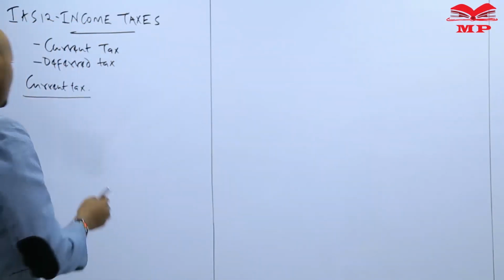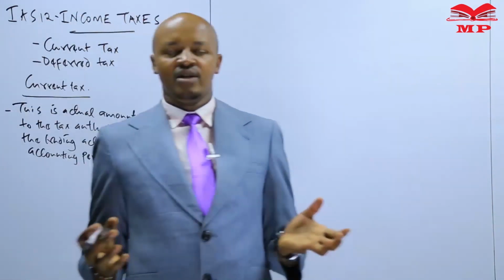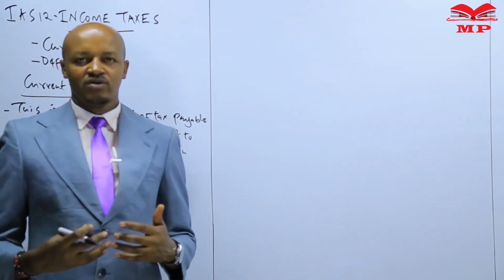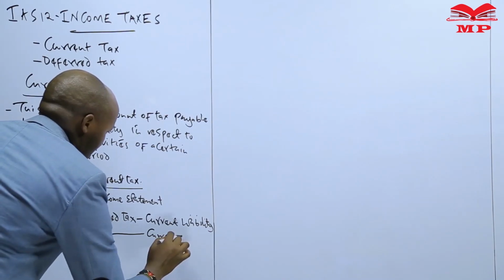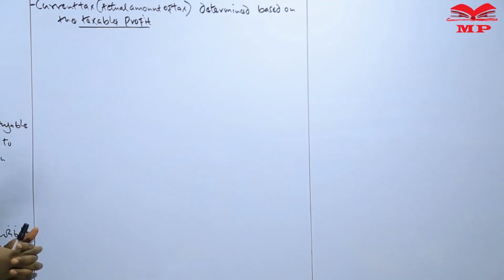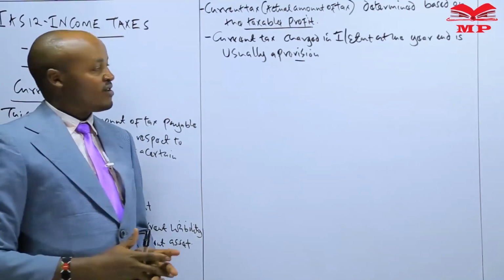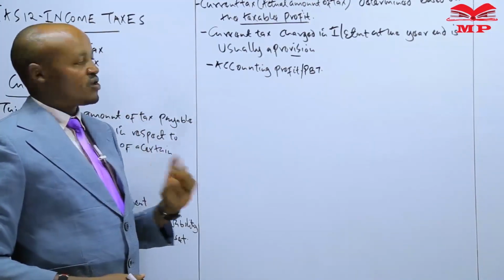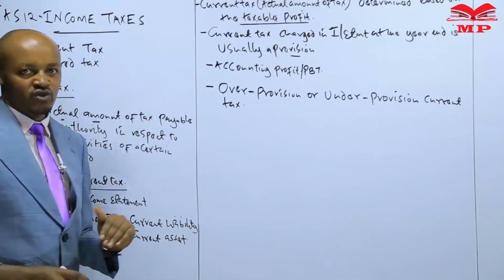Current Tax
Welcome to the Corporate Accounting & Taxation series! This video provides a clear, essential breakdown of Current Tax—what it is, how it's calculated, and its treatment under financial reporting standards like IFRS and GAAP.

Current Tax represents the amount of income taxes payable (or refundable) related to the taxable profit or loss for the current financial year. Understanding this concept is crucial for accountants, finance students, and anyone preparing or analyzing corporate financial statements.

In this Accounting and Financial Reporting lesson, you will master:

Definition of Current Tax: Understanding that it is the tax liability for the profit earned in the current period, calculated using prevailing tax laws and rates.

The Calculation Process: The fundamental difference between Accounting Profit (PBT) and Taxable Profit, and how adjustments (e.g., non-deductible expenses, non-taxable revenue) are made to arrive at the base for Current Tax.

Journal Entries: The correct way to record the Current Tax expense in the Income Statement and the Current Tax Payable liability on the Balance Sheet.

Relevant Accounting Standards: How IAS 12 (Income Taxes) and similar GAAP standards govern the recognition and measurement of Current Tax.

Relationship to Deferred Tax: A brief introduction to how Current Tax differs from Deferred Tax (which arises from timing differences).

Payment vs. Accrual: How the Current Tax Payable account tracks the difference between the tax liability accrued and the estimated tax payments already made during the year.

Master the immediate tax obligations of a business! Hit the LIKE button, SUBSCRIBE for more comprehensive corporate accounting tutorials, and tell us in the comments what the most common type of permanent difference between accounting and taxable profit is! 👇